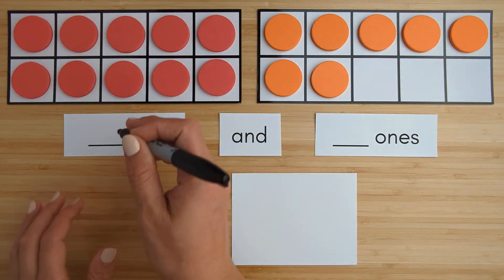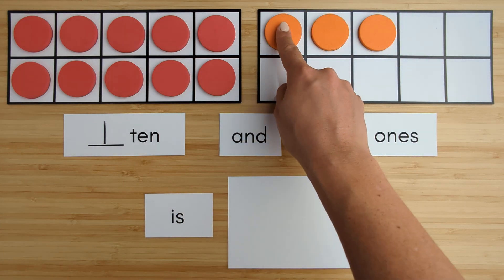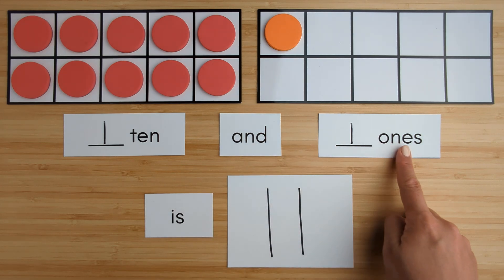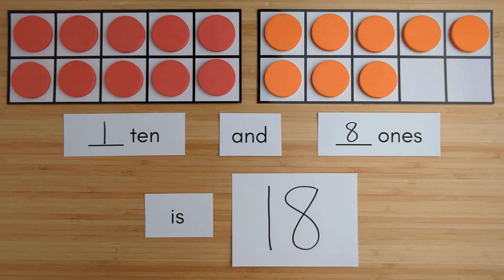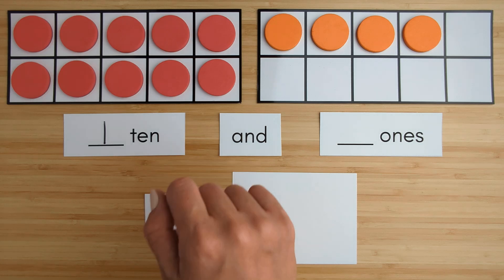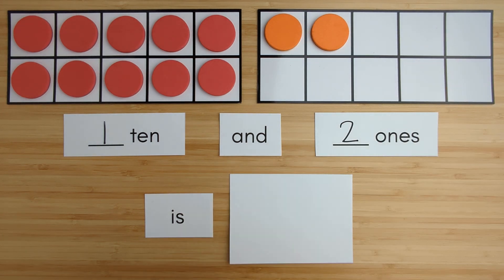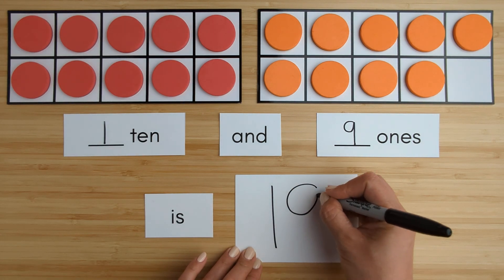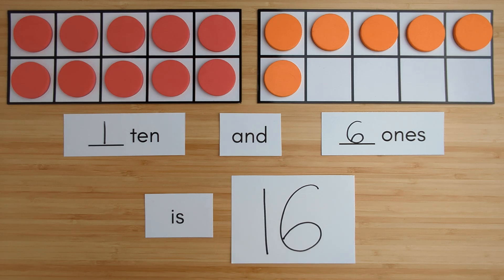Kinder Count Teen Numbers (Pt. 4/5)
Florida Benchmark(s)
MA.K.NSO.2.2
Represent whole numbers from 10 to 20, using a unit of ten and a group of ones, with objects, drawings and expressions or equations.
MA.K.NSO.1.1
Given a group of up to 20 objects, count the number of objects in that group and represent the number of objects with a written numeral. State the number of objects in a rearrangement of that group without recounting.